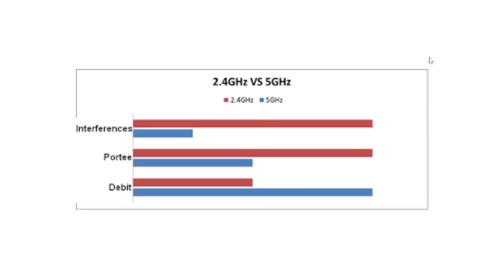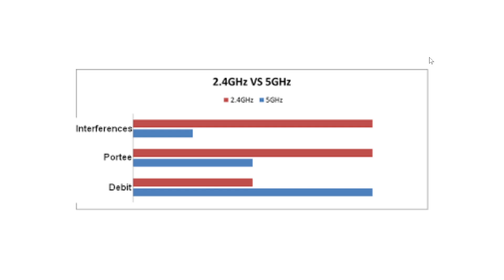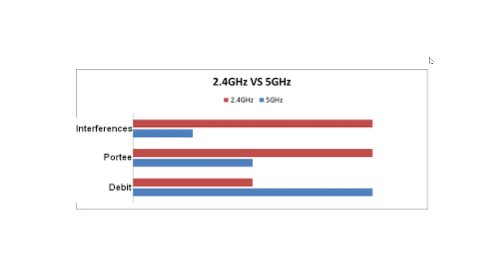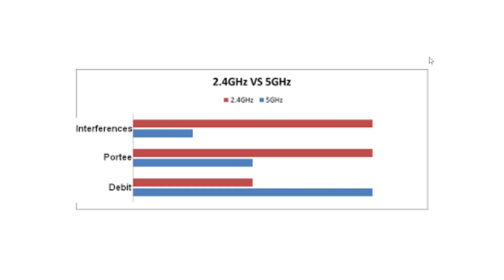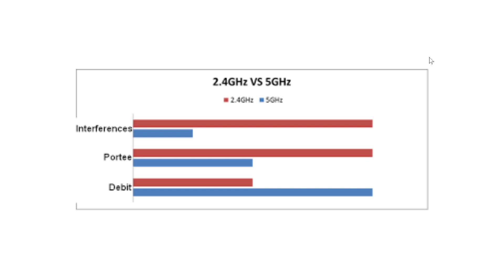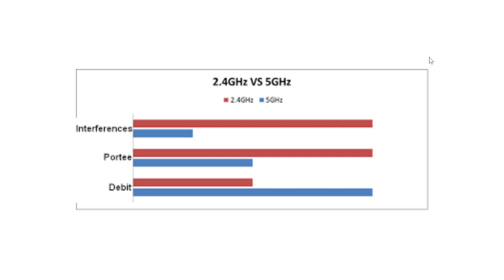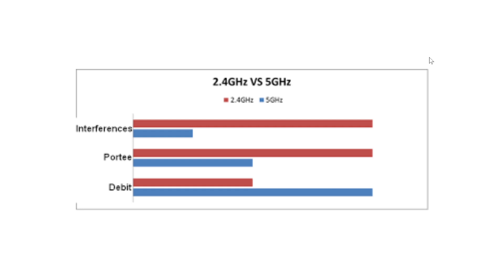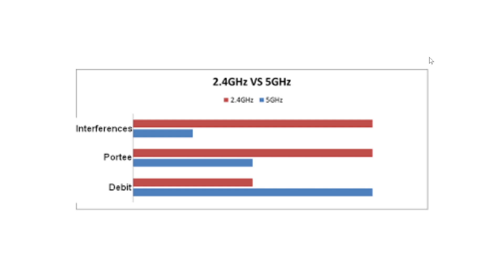WIFI what is best 2.4 or 5 GHz and what is the difference October 5th 2020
Depending on how far and how fast you want it, there are differences between both frequency ranges